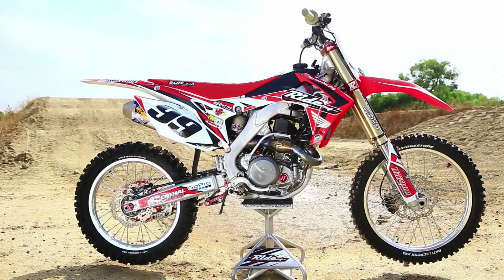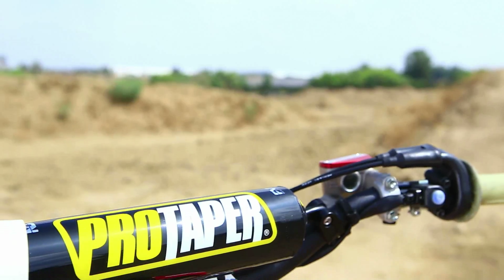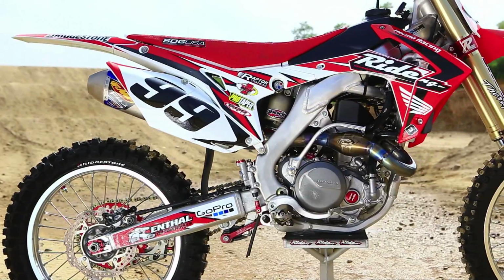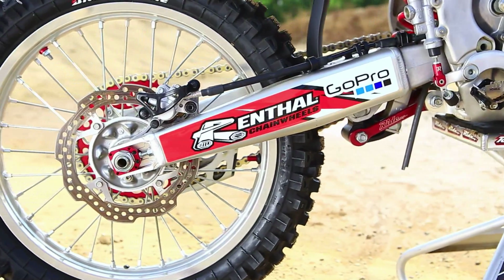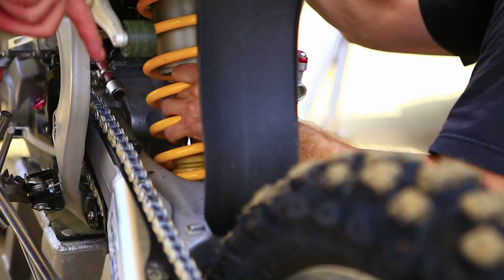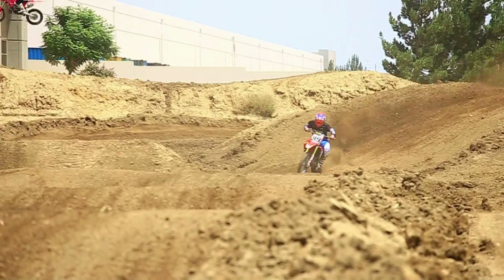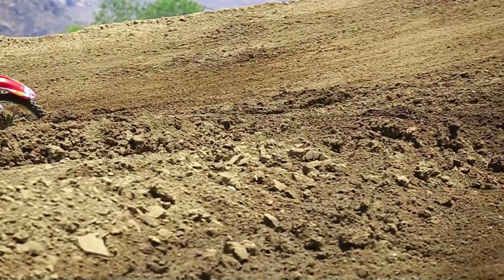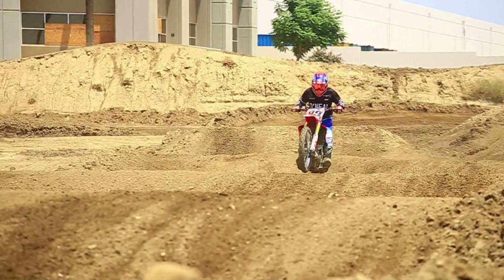2015 Ride eng CRF450 Bike Test with Kyle Lewis